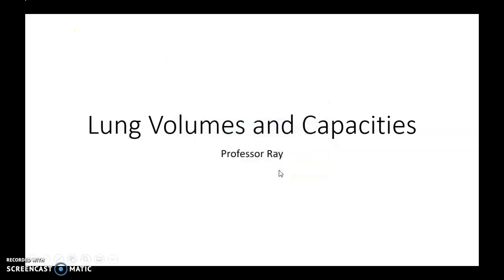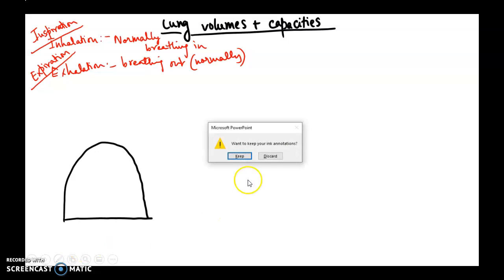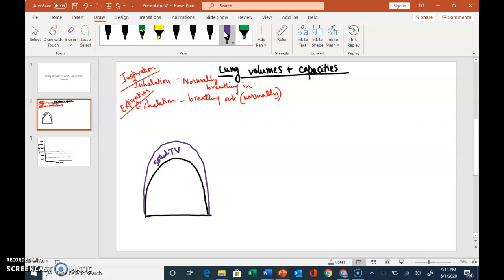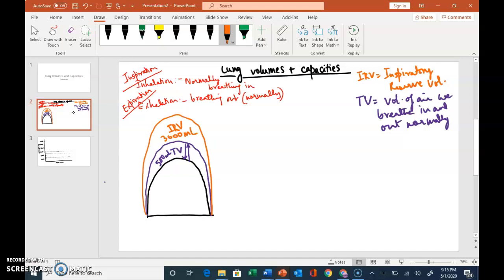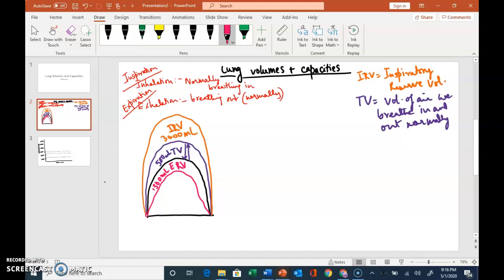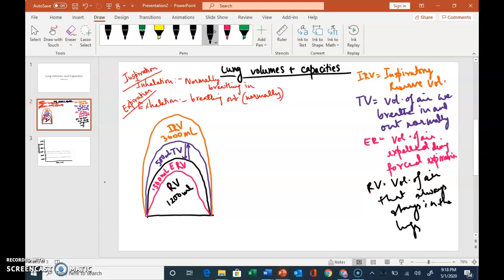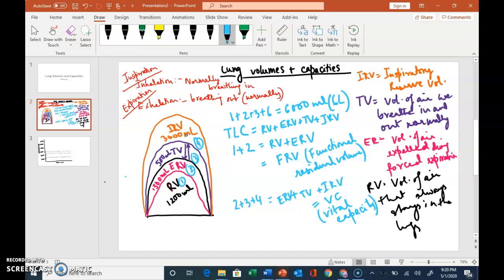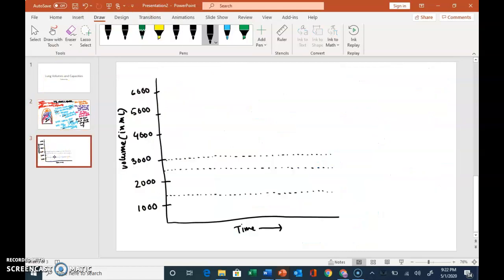Lung volume and capacities part 1